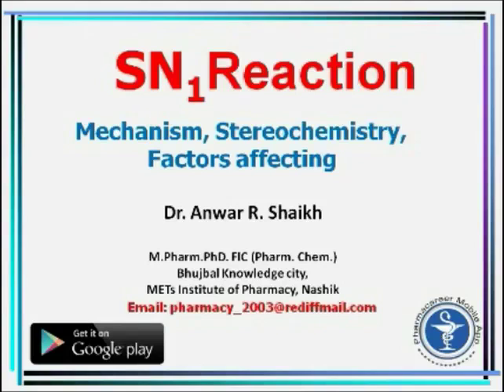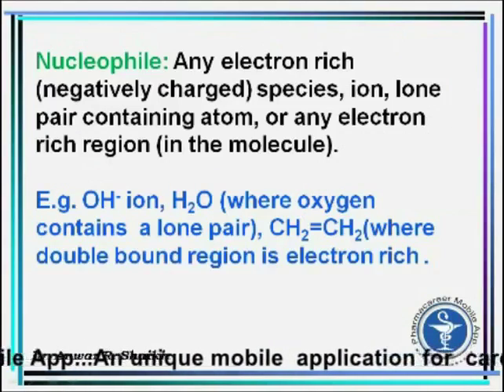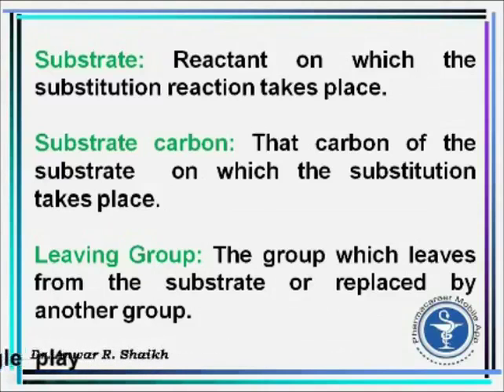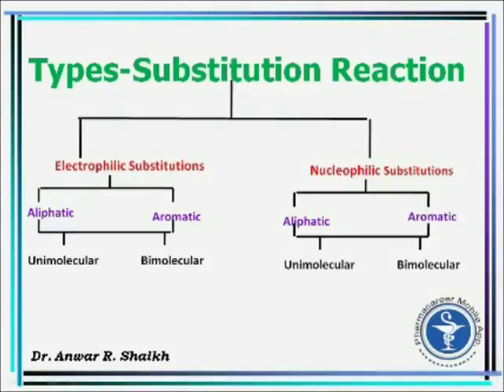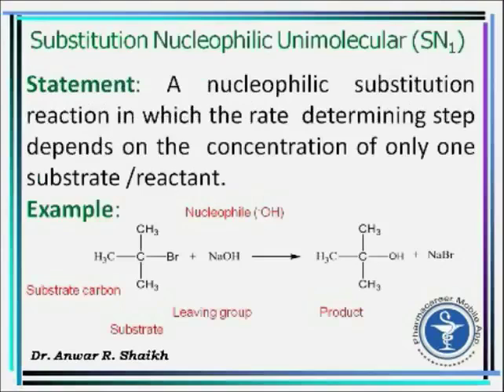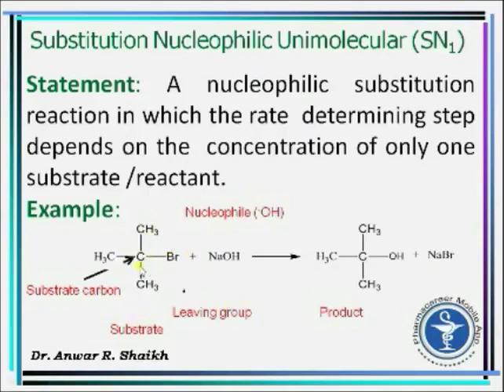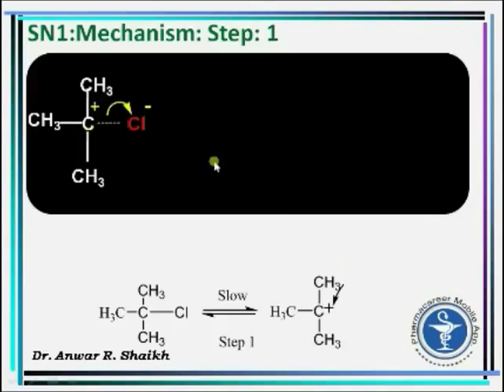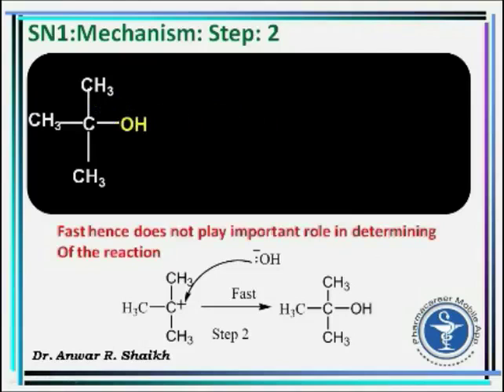SNI Reaction Mechanism and Stereochemistry